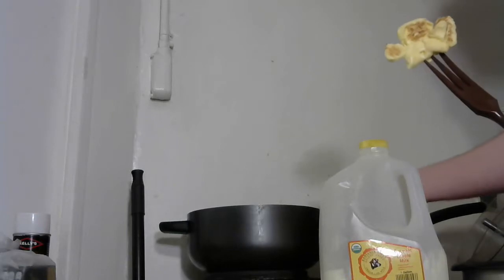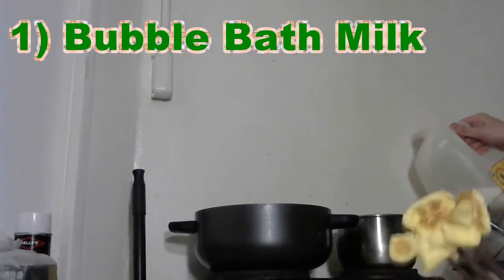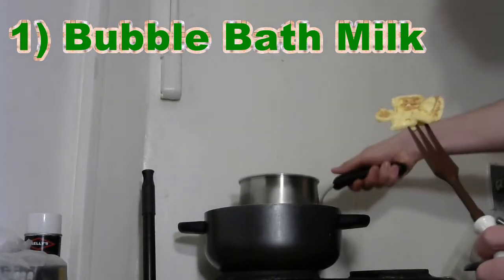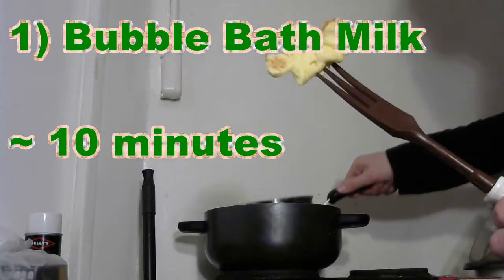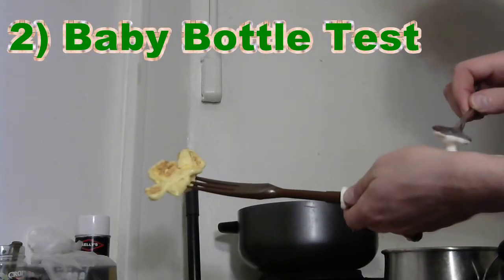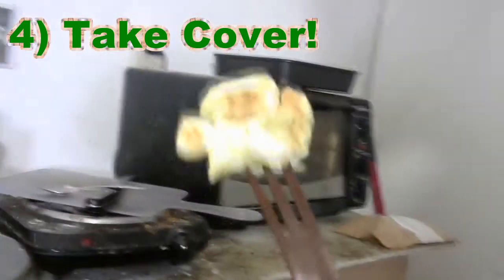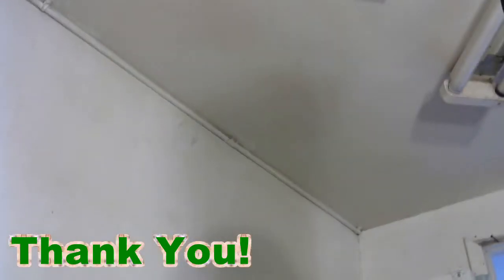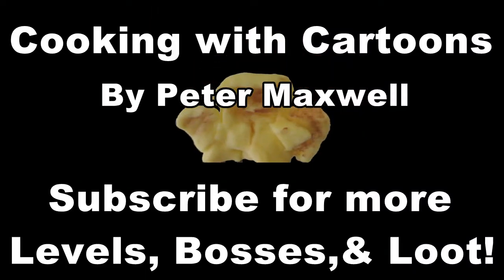How to Make Yogurt out of Milk w/ the Dairy Fairy - Cooking with Cartoons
Quest: The Dairy Fairy challenges you to turn milk into yogurt! Can you master her fairy magic? (and if you can't, please tell me how to make the video clearer!)

Gear: Two Simple Pots, Milk
Loot: Fairy Yogurt!
Craft: 🍮PUDDING! (w/ Stevia)